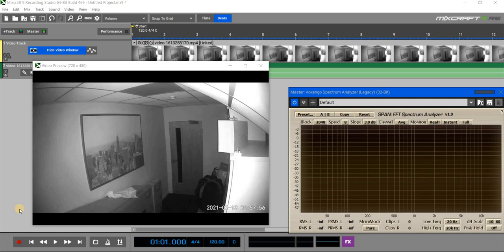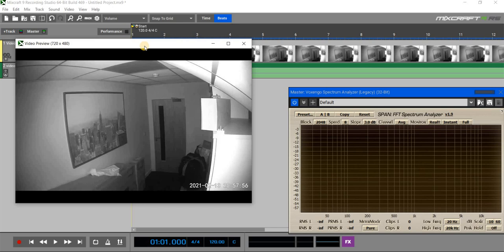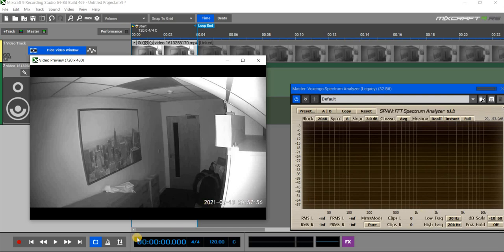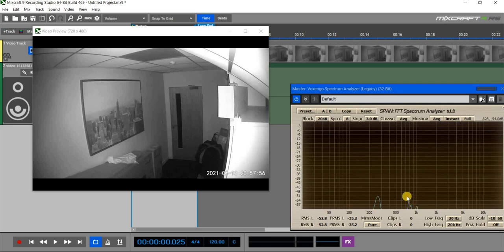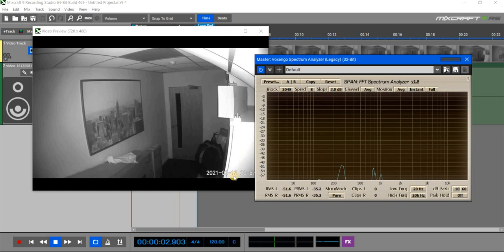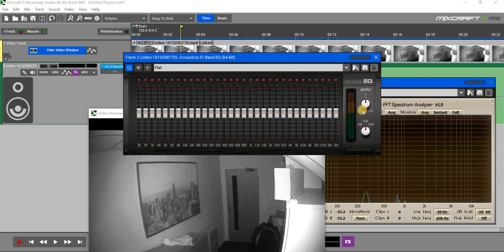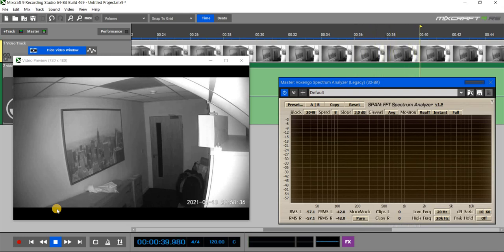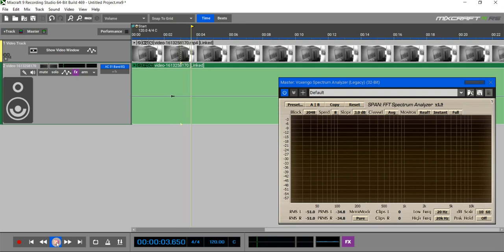Movie 311 | 13th February 2021 20.57hrs. Hallway area. Chester. Loud bang triggers CCTV camera.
Movie 311 | 13th February 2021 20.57hrs. Hallway area.
A loud bang triggers the CCTV camera at 3 seconds. No other anomalies were within this 60-second movie. The frequencies suggest something hollow, the possible culprit is the cupboard close by, something falling onto the cupboard for example.
The fundamental frequency is around 300Hz with two reflections at 800 and 1000Hz.

(Registered Paranormal Practitioners)  Is a Professional Paranormal Investigation Team based in Cheshire & Staffordshire England.  We undertake Private, Business and Public investigations where the activity is considered to be possible paranormal and evidence of that activity.

Paranormal Investigation UK and its Investigators are fully insured for Public Liability and operate a strict Code of Conduct.

We operate two full-time websites: ‘Paranormal Investigation UK’ Concentrates on Ghosts and Spirits and EVP UK Covers the phenomena of ‘Electronic Voice Phenomena’ which is also our learning and tutorial portal.